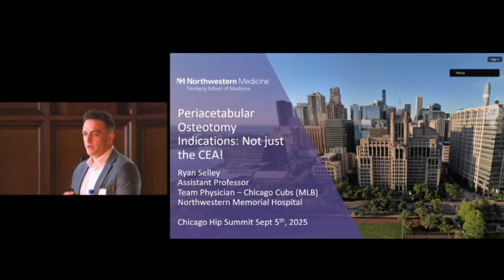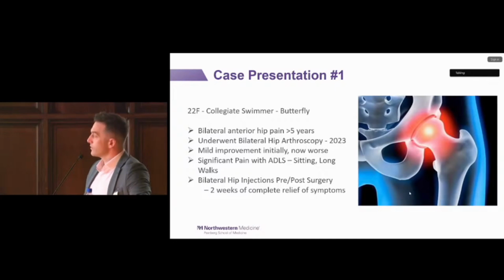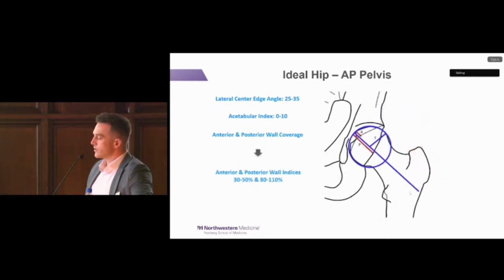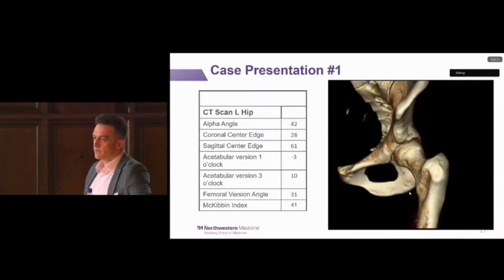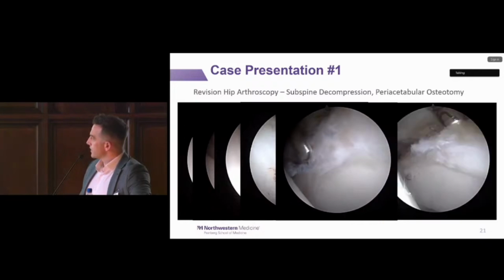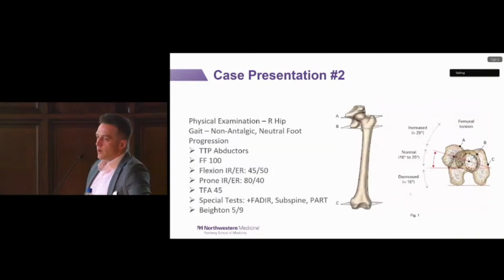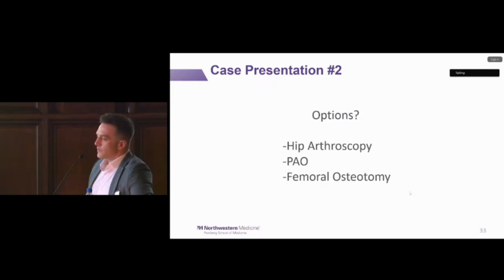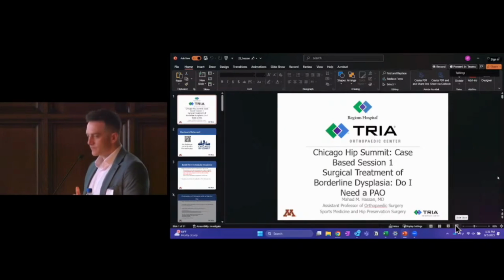Dr. Ryan Selley Discusses PAO Indications